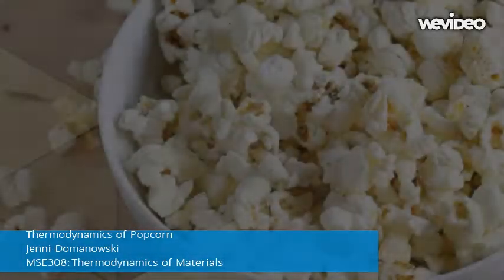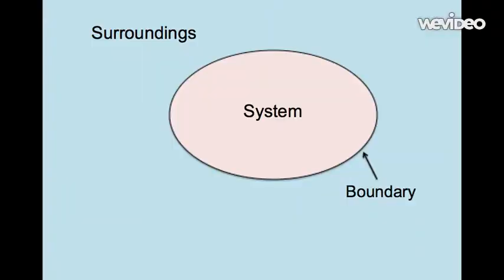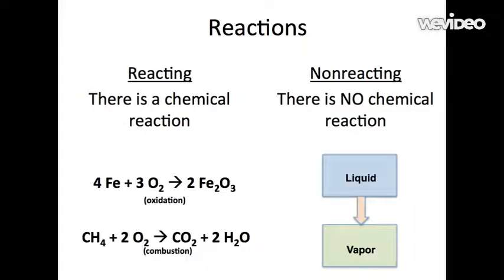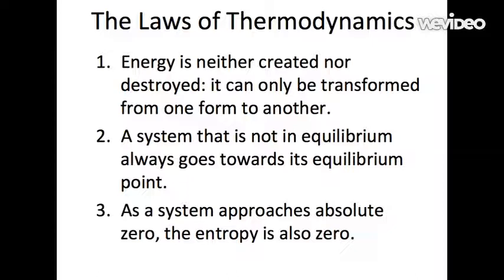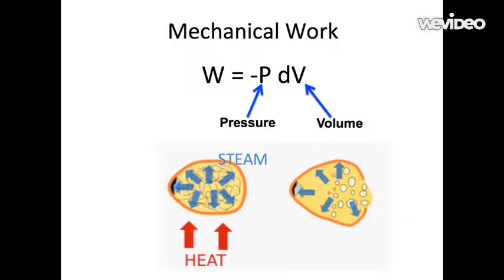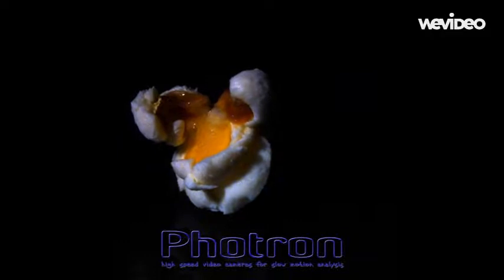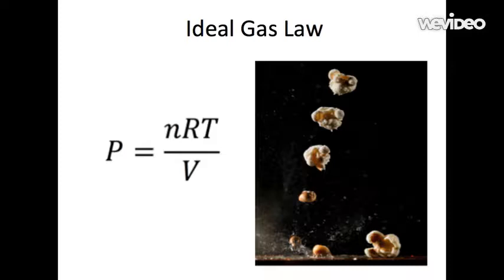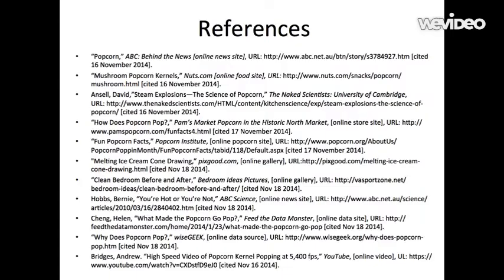The Thermodynamics of Popcorn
How popcorn pops in terms of thermodynamics.